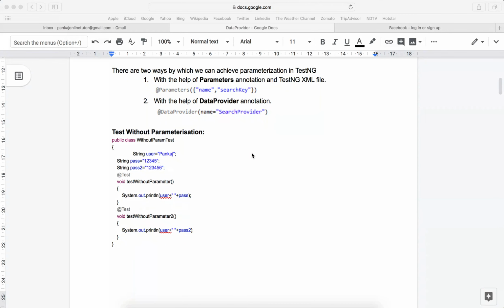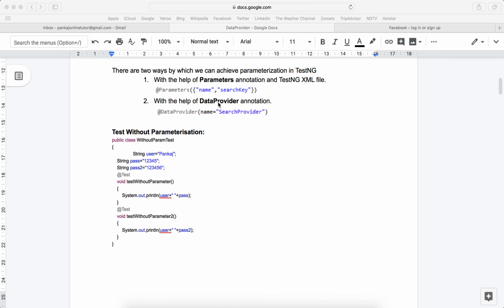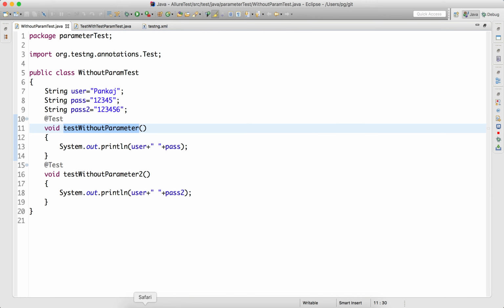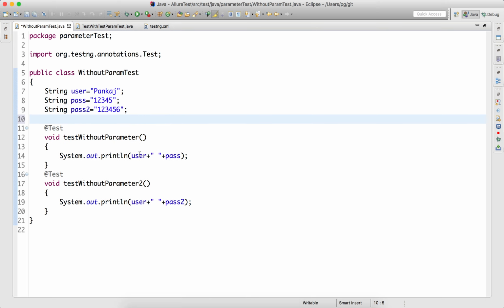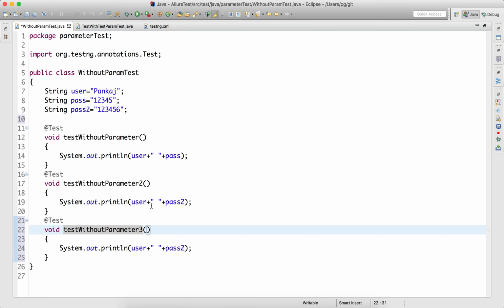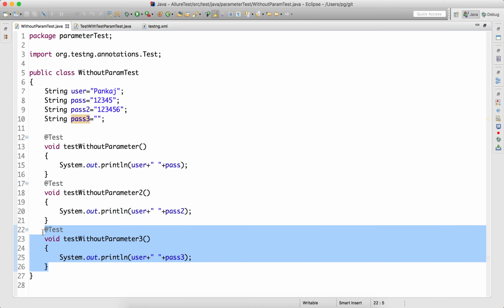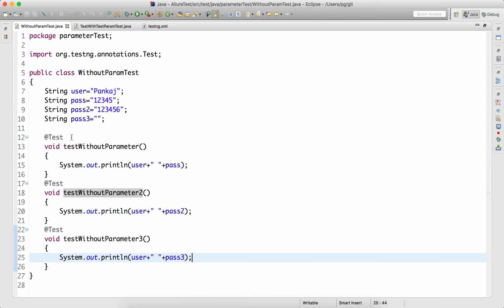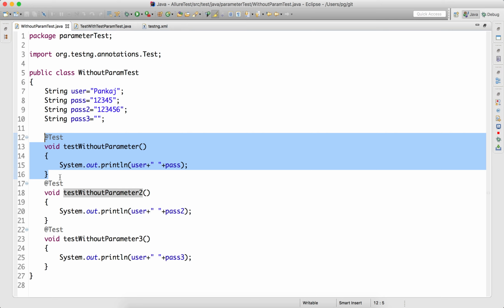2 Understanding Test without Parameter